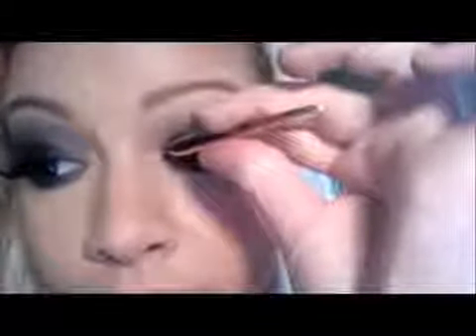Pratik Göz Makyajı Nasıl Yapılır? (Amatör Makyaj Videoları)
Pratik Göz Makyajı Nasıl Yapılır? (Amatör Makyaj Videoları) videolarını adresinden izleyebilirsiniz Harika bir göz makyajı nasıl yapılır videolu anlatım. (Video sahibi: Hacer Sayıner) Seksi bir göz makyajı nasıl yapılır? Amatör makyaj video sahibi ve kanalı: kanadalicivciv.  Dumanlı göz makyajı nasıl yapılır? Buğunu göz makyajının püf noktaları. Amatör makyaj uygulama sahibi ve kanalı: kanadalicivciv.  Kusursuz makyaj yapımı videolu anlatımda. (Video sahibi: bootlebl0nde) Makyajda allığın yeri nedir? Allık yüze nasıl uygulanır? Doğru makyaj uygulamaları nelerdir? Amatör makyaj video sahibi: Hacer Sayıner.  Çok hızlı bir şekilde makyaj uygulaması. Amatör video sahibi ve kanalı: misisaish.  Makyajda kapatıcı nasıl kullanılır? Makyaj kapatıcısı kullanmanın incelikleri ve püf noktaları. Amatör video sahibi: Hacer Sayıner.  Makyajla burnu küçültme işlemini şimdi de bir başka amatör makyözden dinleyelim :) Video sahibi: Kanadalıcivciv.  Günlük doğal makyaj nasıl yapılır? Amatör makyaj videolarında şimdi de sırada günlük makyaj uygulaması var. Video sahibi: Ece İçen.  Makyaja yeni başlayanlar için önemli öneriler. Amatör makyaj videosu sahibi ve kanalı: denizinpaylastiklari.  Dumanlı göz makyajı hızlı bir şekilde nasıl yapılır? Dumanlı göz makyajını yapmak için profesyonel öneriler.  Makyaj bazı nasıl kullanılır? Makyaj bazı kullanmanın incelikleri. Amatör makyaj video sahibi: Hacer Sayıner. dumanlı göz makyajı nasıl yapılır ?, video, videolar, online video, en çok izlenen videolar.  Video maalesef son kısmında kesildi. Ancak yine de sizinle yaplaşmak istedim... Dilediğiniz her renk far ile uygulayabileceğiniz, özellikle küçük gözlüler ve... Noktalı oje nasıl yapılır? Nokta desenli makyaj yapımı. Nail art nasıl uygulanır?  Güzellik,Moda,Saç Tasarımı,Ünlülerin Makyaj Stilleri Ve Spor Hakkında Herşey En kaliteli makyaj ürünlerini adresinden uygun fiyatlarla satın alabilirsiniz.  Bronz Göz Makyajı Yapım Videosu.  Daha fazla makyaj videosu için Facebook hesabımız: Twitter hesabımız: Daha fazla makyaj videosu için Facebook hesabımız: Twitter... For more interesting videos, visit: Hepsi ve daha fazlası için